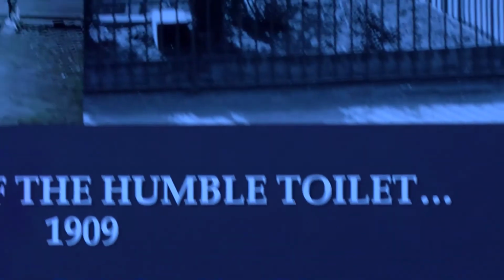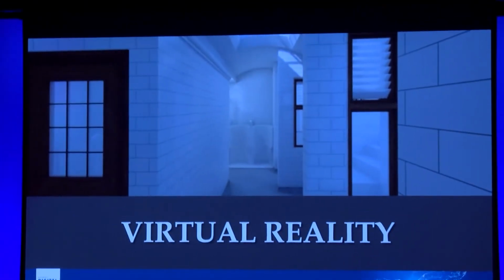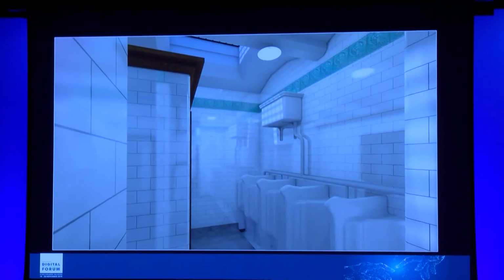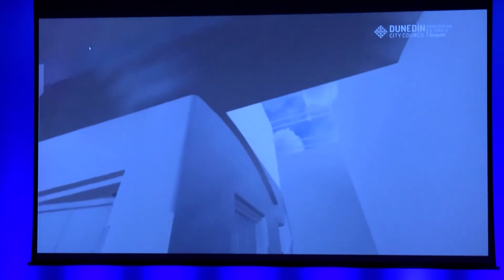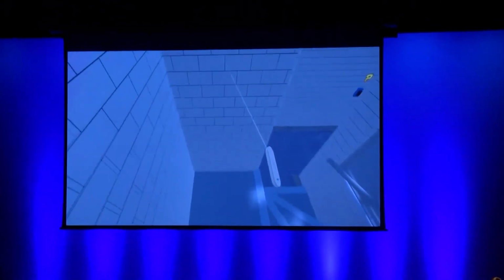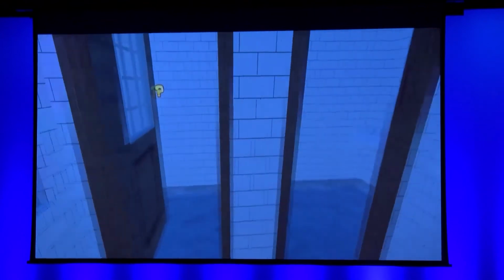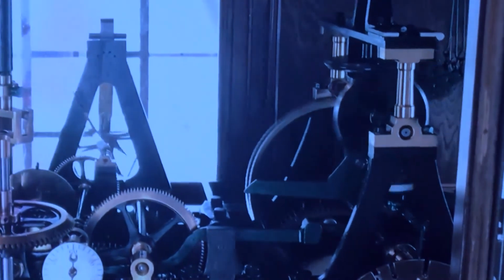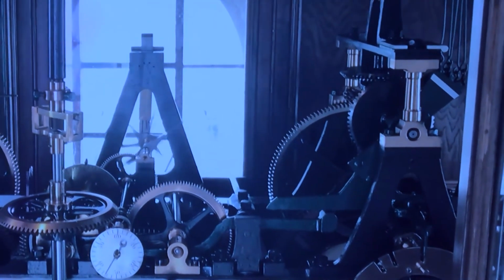Alison Breese: Bringing archives alive: Using technology to tell the stories of the past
Tuesday November 19th, 12:08pm-12:23pm @ Soundings Theatre

Using archive plans of underground toilets in Dunedin from 1910, I have developed (in conjunction with Otago Polytechnic) a virtual reality tour of these long gone underground spaces. As this has been so successful, our department plan to further develop this into an AR experience for the public, which can promote heritage to tourists and locals alike. We also plan to further extend this by including the whole of the Octagon and making the experience a time travel journey back to 1910, using the archives to promote Dunedin's unique built heritage and history.

Alison Breese, Dunedin City Council, Digital Archivist